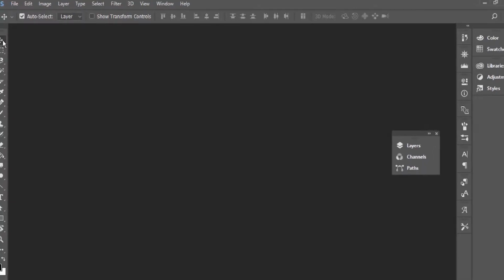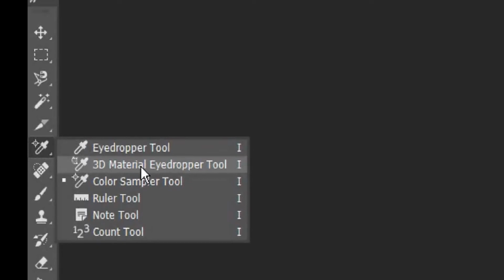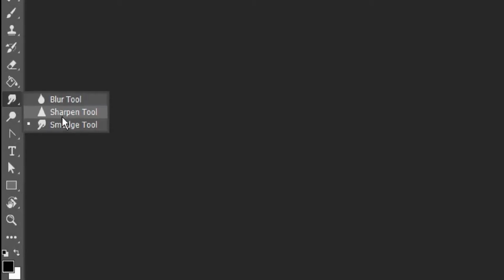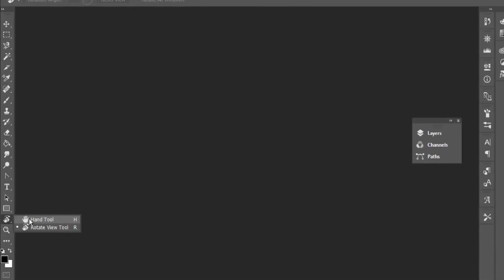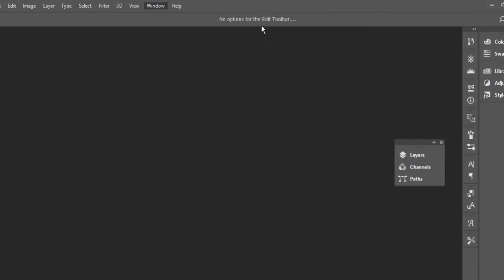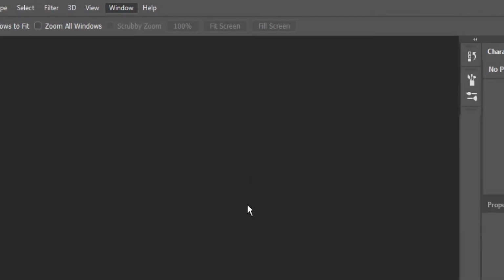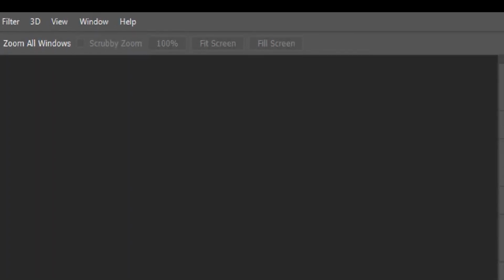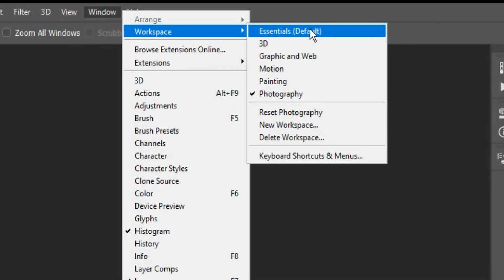How to work with Tools and workspace in photoshop - Photoshop beginner tutorials-1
Follow this Tutorial to start Photoshop. This is Tool palette of Photoshop 2017cc. You can understand tool palette and workspace in Photoshop.